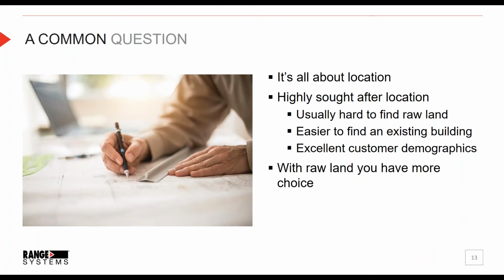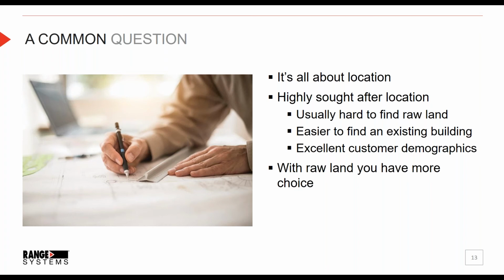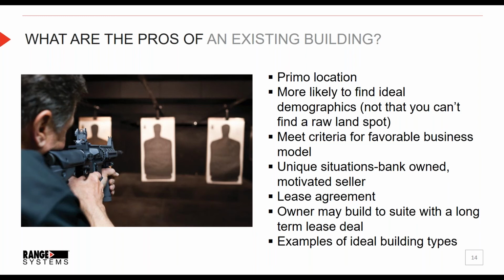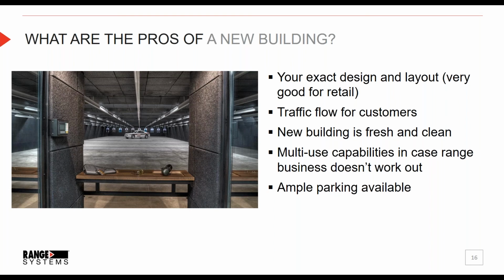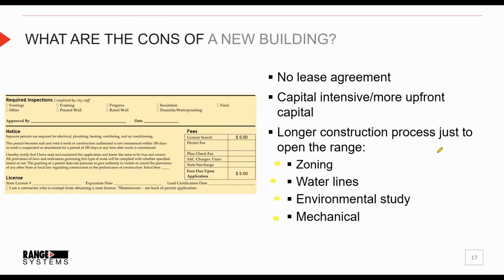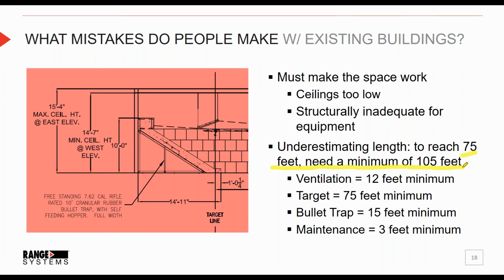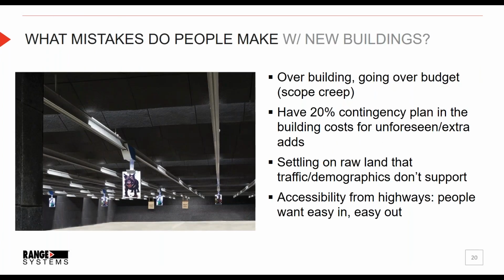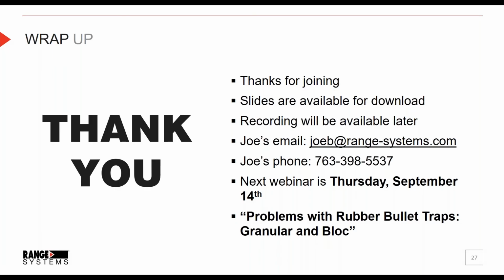[Highlight] New vs. Existing Building: Which is Better? | Range Systems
Don't have time to watch the full webinar replay?  Check out our highlight video of "New vs. Existing Building: Which is Better?".

In this webinar, Joe Bricko and Randall Mendenhall discuss the pros and cons of new vs. existing buildings for a commercial shooting range.  Key takeaways:

-Engage with Shooting Range Provider sooner rather than later
-It's all about location
-Do your location demographics support your size and business model?
-Speed vs. Comfort